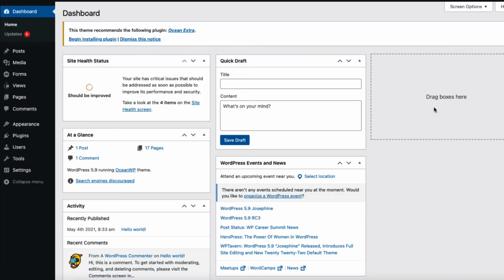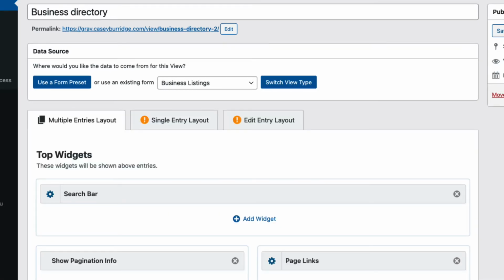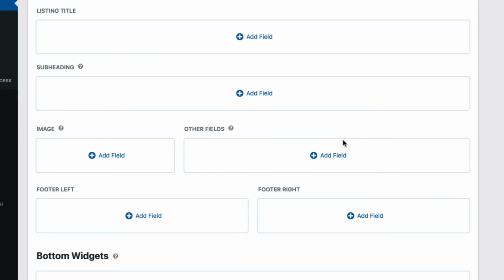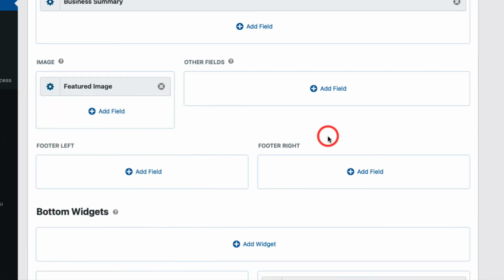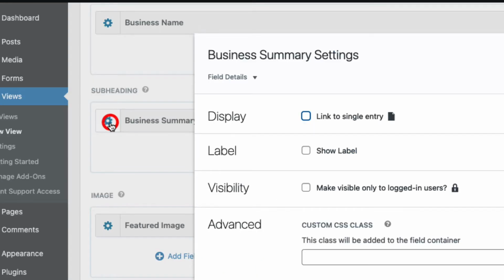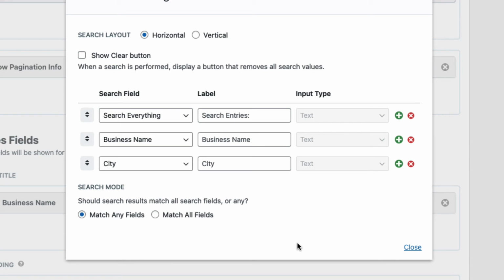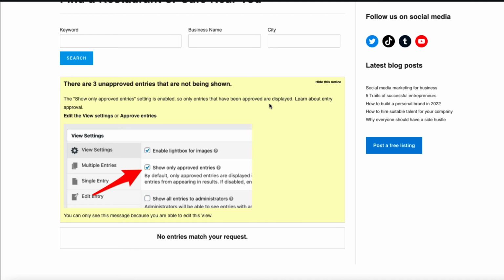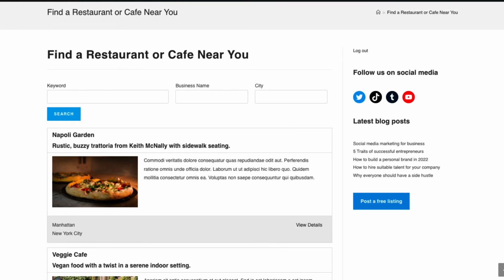Part #4 - Configuring the Multiple Entries Layout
Welcome to Part #4 of Getting Started With GravityView. In this section, we’re going to start building our business directory!

Timestamps:
00:00 Creating a New View
02:00 Configuring the Multiple Entries Layout
05:50 Adding a Link to the Single Entry Page
07:00 Configuring the Search Bar Widget
09:25 Entry Approval
11:05 Viewing it on the Front End